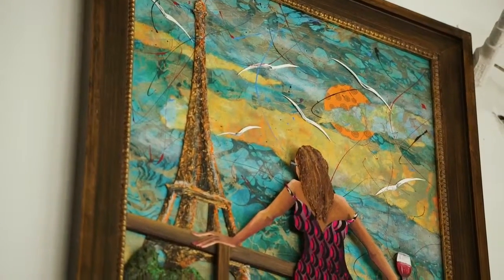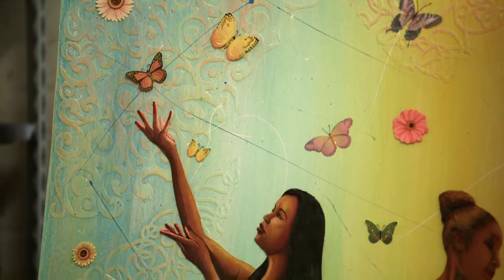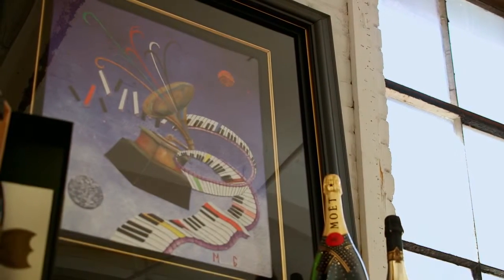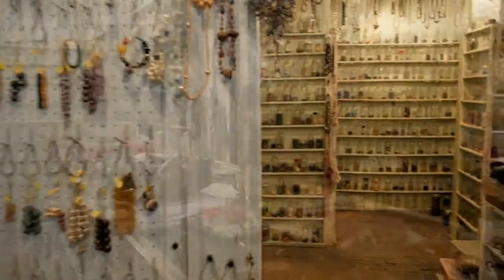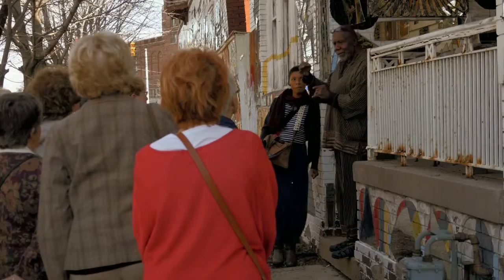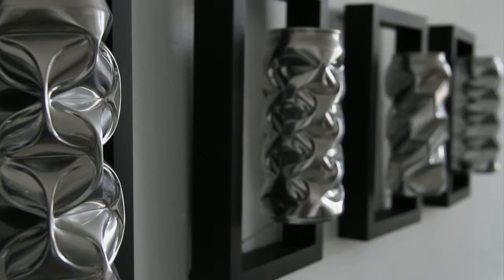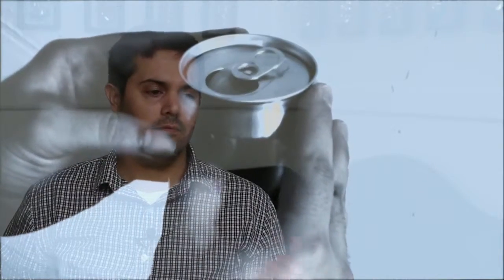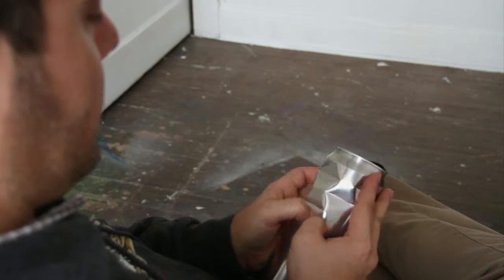Art Out of Materials | Detroit Performs Full Episode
Air date: 11/24/15. Marcus Glenn, an artist who uses bright colors and collage in his masterpieces; Olayami Dabls, a fine artist and museum curator; and Noah Deledda, an artist who creates eye-catching sculptures out of aluminum cans. Episode 302. (Original air date: 7/14/15).